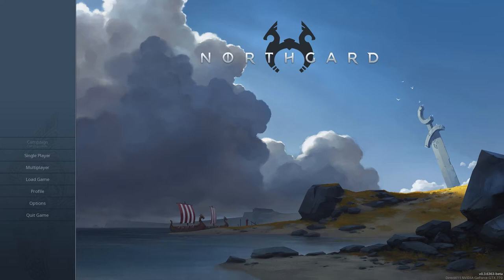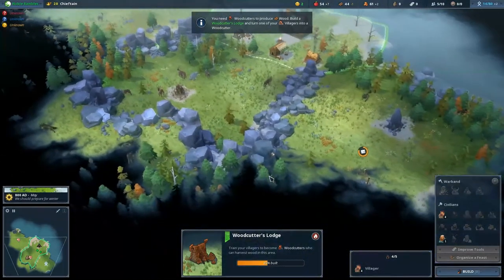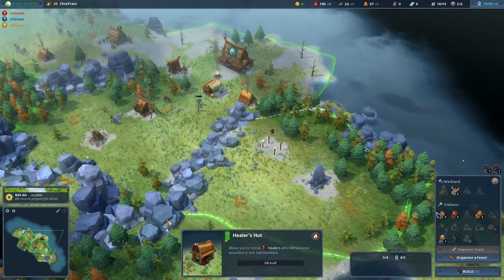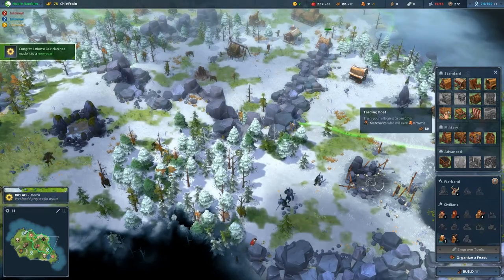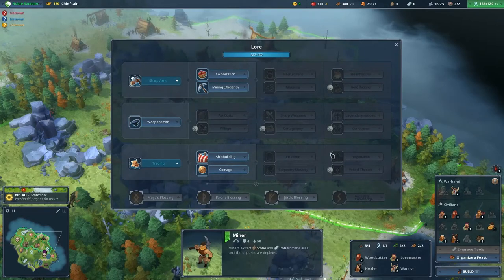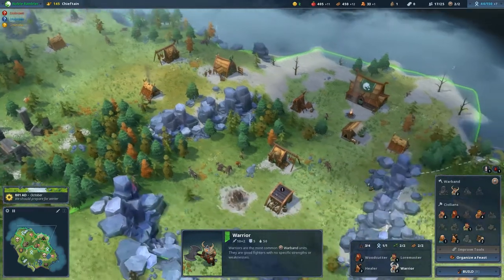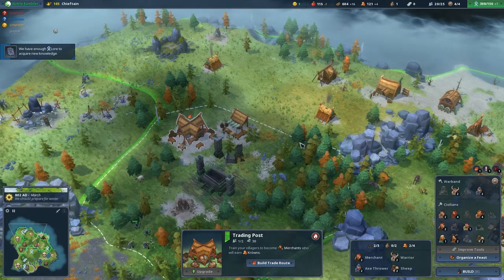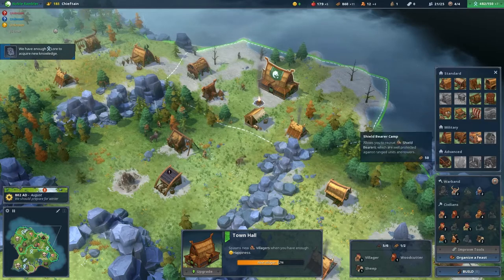Northgard - The Wolf Clan Reboots - Ep 7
Hey Folks! Welcome to Northgard!

This Northgard series of videos was intended initially as a Northgard Tutorial Series to guide with tips and strategy, now plans to continue through several increasingly difficult Northgard playthrough campaigns, starting with the Wolf Clan. It is possible that future Northgard Multiplayer gameplay will be included at some point as well.

"After years of tireless explorations, brave Vikings have discovered a new land filled with mystery, danger and riches: Northgard.

The boldest Northmen have set sail to explore and conquer these new shores, bring fame to their Clan and write history through conquest, trading, or devotion to the Gods.
That is, if they can survive the dire wolves and undead warriors roaming the land, befriend or defeat the giants, and survive the harshest winters ever witnessed in the North."